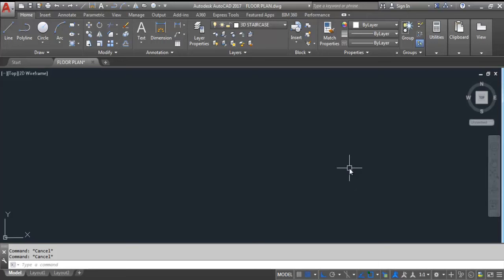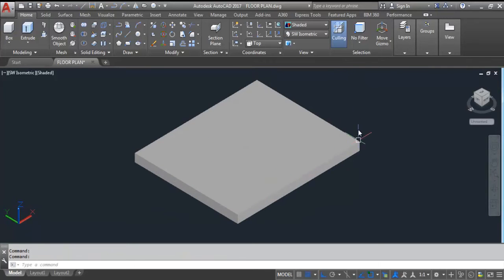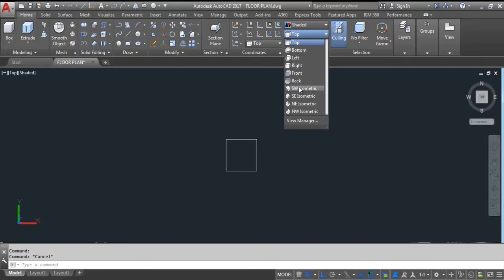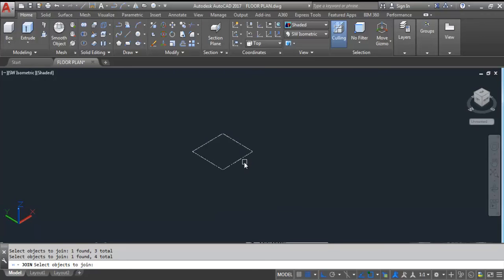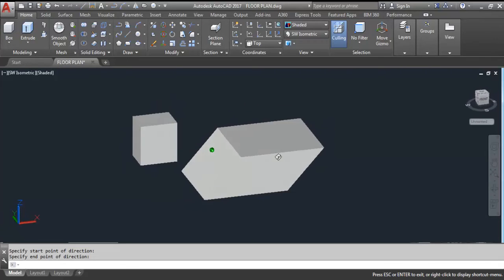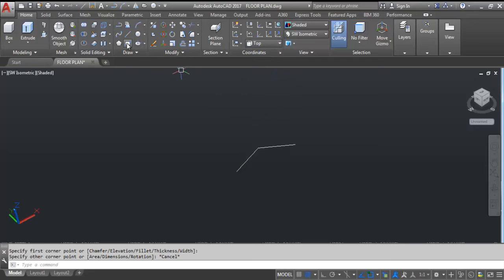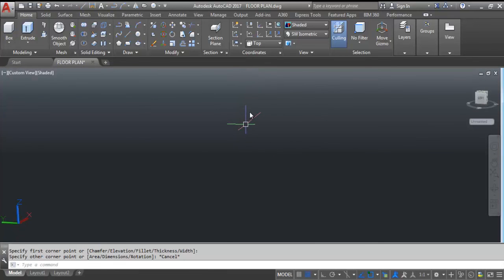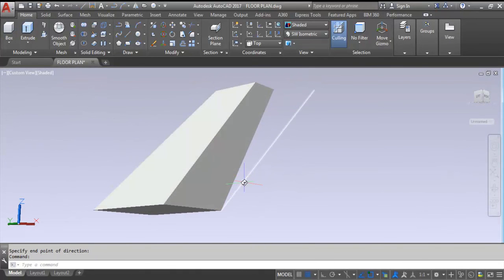AutoCAD #37 -How to use EXTRUDE Command in AutoCAD 3D | AutoCAD 2017 | AutoCAD Basics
The extrude command is used to create a 3D solid from an object that encloses an area, or a 3D surface from an object with open ends. Creates a 3D solid from an object that encloses an area, or a 3D surface from an object with open ends.